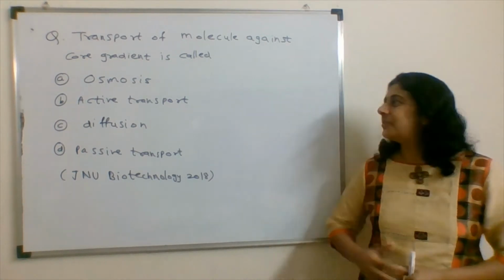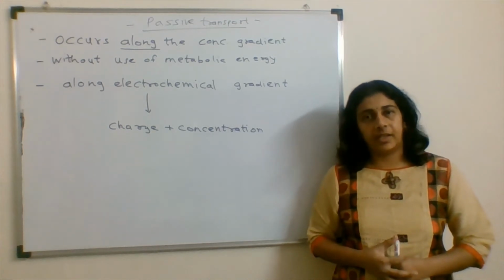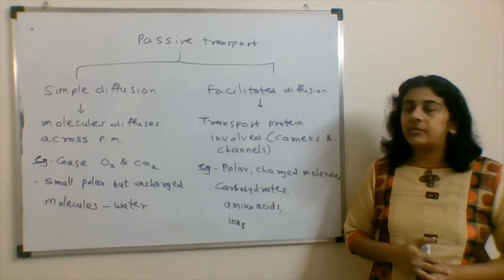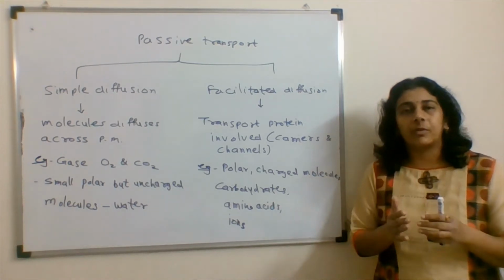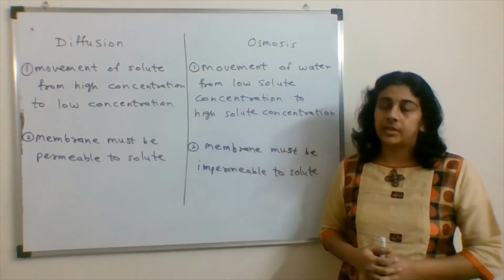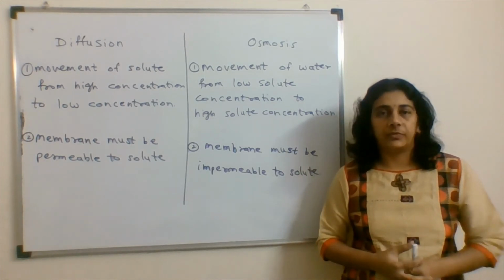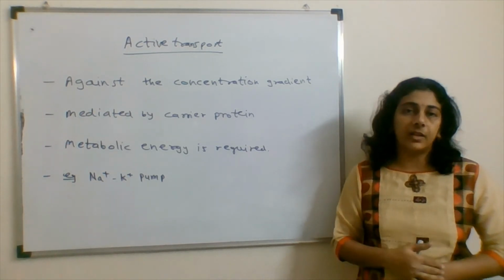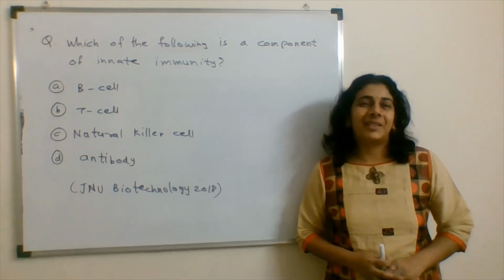Watch video to know membrane transport | Solved Question | JNU Biotechnology 2018.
Transport of molecule across the membrane is the important topic from Cell biology. Different transport phenomenon are given in the options and transport of molecule against core gradient is asked.
I have tried my best to explain the topic in the simplest manner. Watch this video to know the answer.
More videos from Cell biology, from different M.Sc. entrance examinations can be viewed by clicking following links: